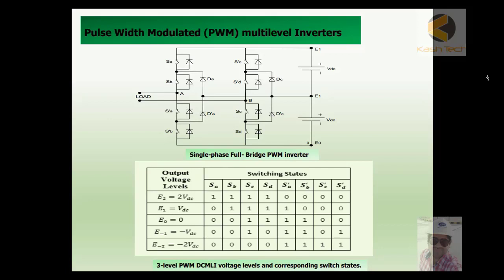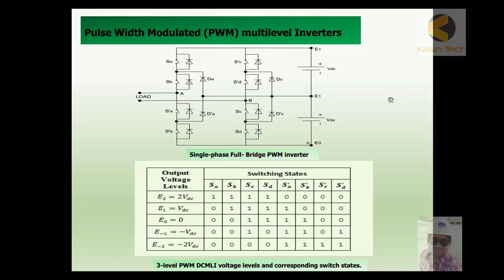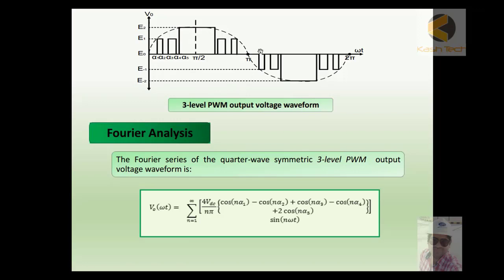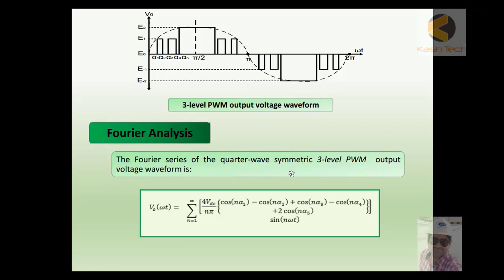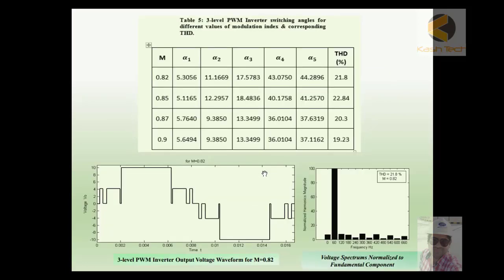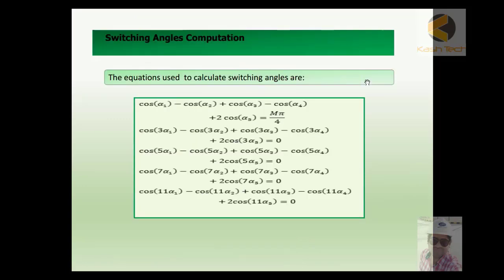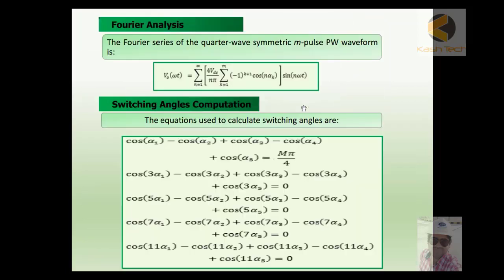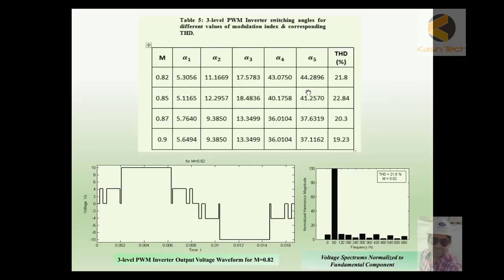PWM with Multi Level Technique 2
HVDC Substation